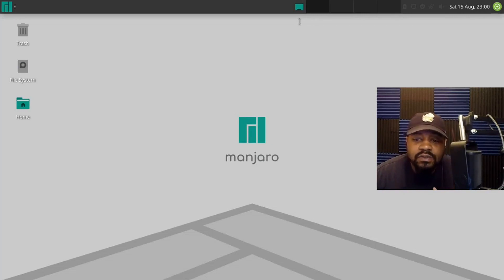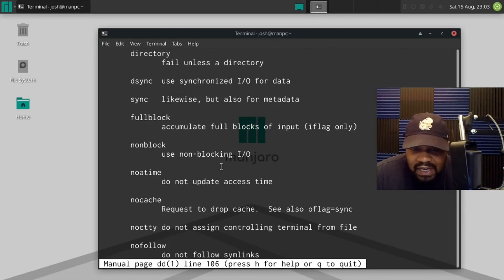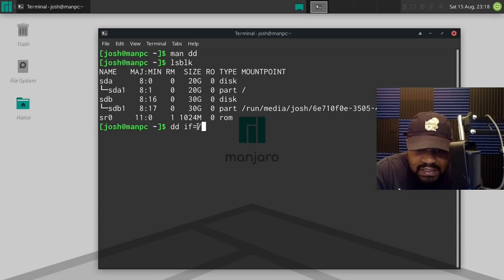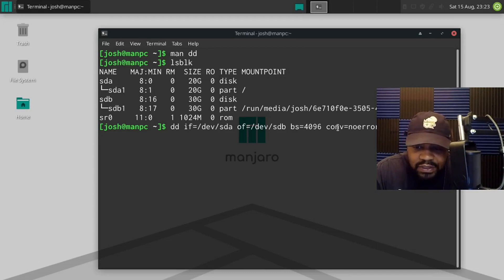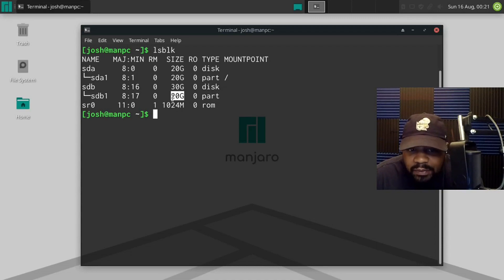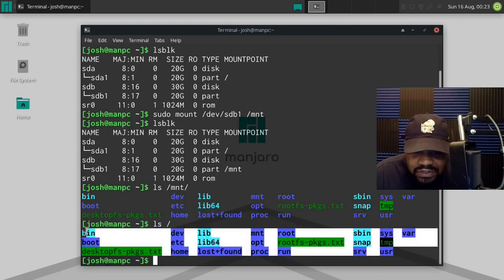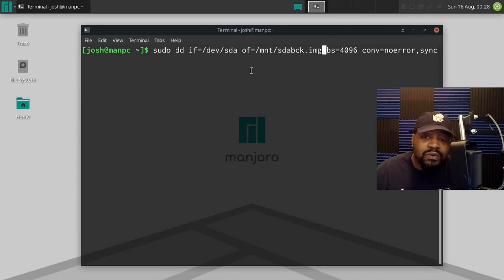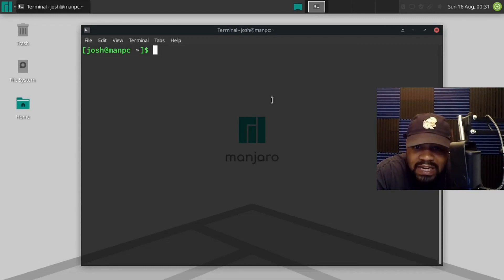Disk Destroyer | How to use the DD Command in Linux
What's up Linux Community!!! In this video I show you the basic use of the DD command in Linux. The Linux dd command is one of the most powerful utility which can be used in a variety of ways. This tool is mainly used for copying and converting data, hence it stands for data duplicator. This tool can be used for backing up and restoring an entire hard drive or a partition. You can also create virtual filesystem and backup images of CD or DVDs called ISO files.

Bitcoin Address:
bc1qgxzq9ck5nhud8ekmpt46l9u5gn3ty5w9n6mmd4

Ethereum Address:
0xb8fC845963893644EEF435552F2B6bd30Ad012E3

XRP Address:
rKrUvWFT7hVtD5JCcCY9s2HFQZ5UHViLD

Litecoin Address:
LNfWvkcFVfKZXJV28dzU9g7FQ7FYtg5cFg

Dash Address
Xu4VgqCkN4d1JKfzdjMNdb63Mfup3Cmnqx

Zcash Address
t1fqyxF3pFtRDuz2Vprt4m5pXWa8rs97Swr